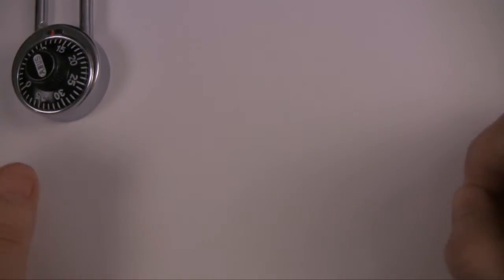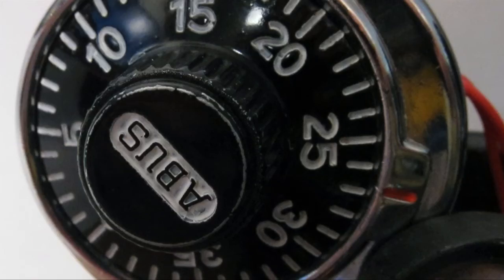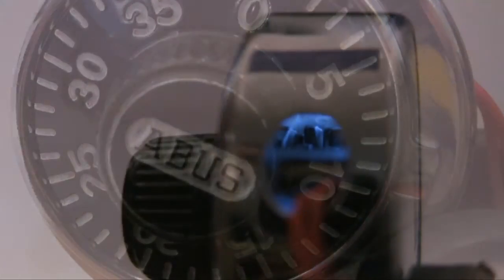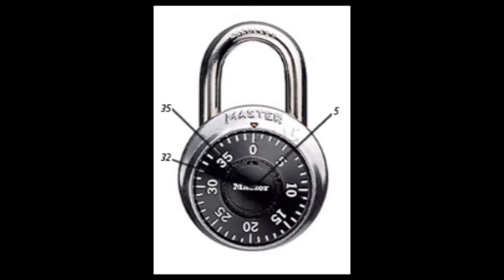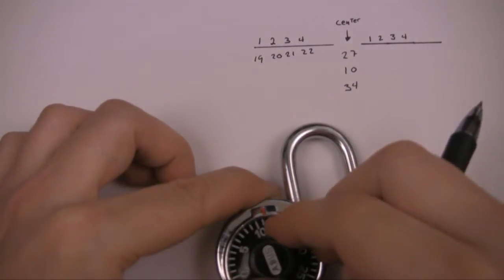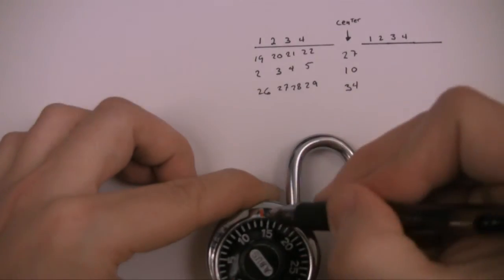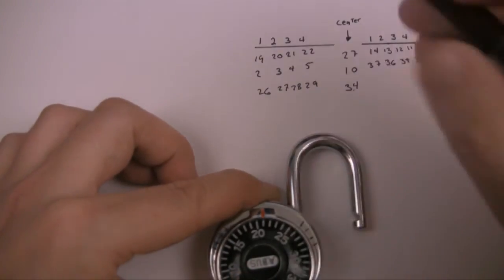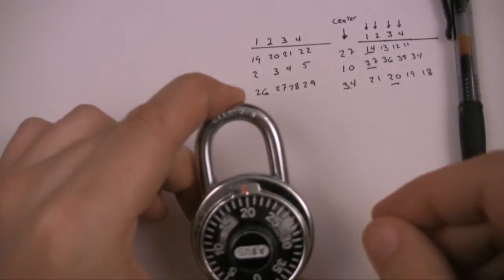Find the combination of an open lock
Having a few old combination locks with unknown combinations around my house I decided to find a way to get the combination by looking inside the lock. This is how I did it.